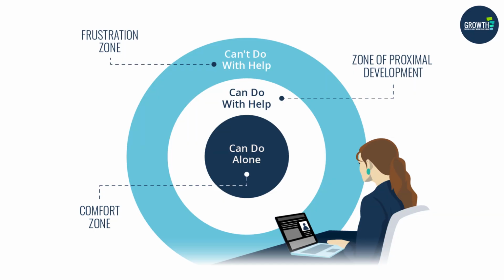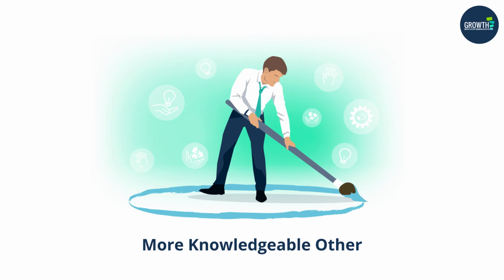The Zone of Proximal Development: Learning That Feels 'Just Right'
Ever wondered how to truly challenge and support your learners without overwhelming them? In this video, we'll dive into The Zone of Proximal Development (ZPD), a powerful concept from educational psychology that helps you find the sweet spot between what a learner knows and what they can achieve with a little help.

We'll cover:
➡️ What the Zone of Proximal Development is and why it’s effective
➡️ The critical role of scaffolding and peer collaboration
➡️ & practical strategies for applying ZPD in your training

Hungry for more? Head here to get the full breakdown

Want to chat?